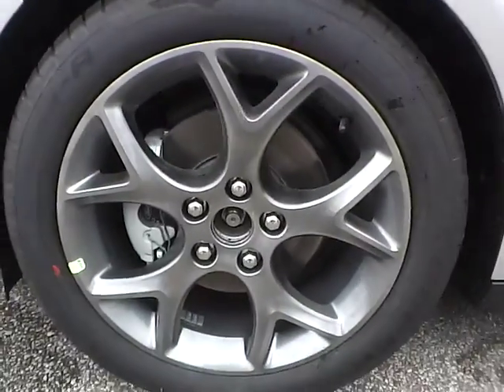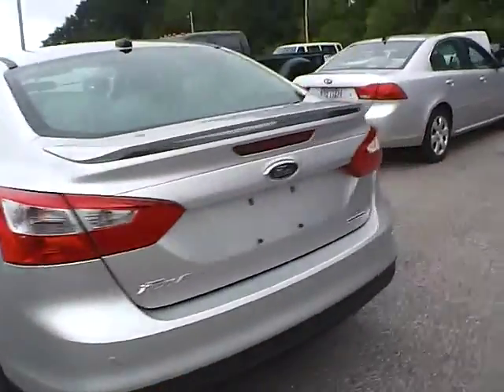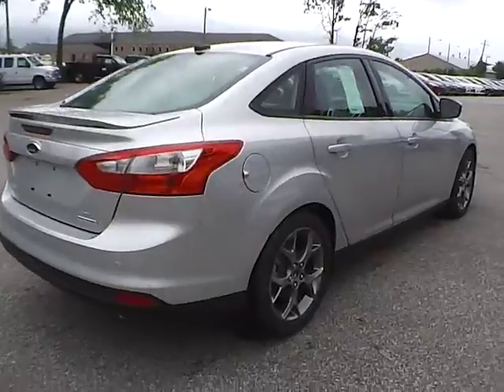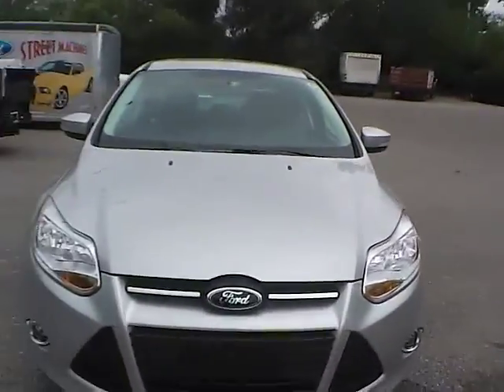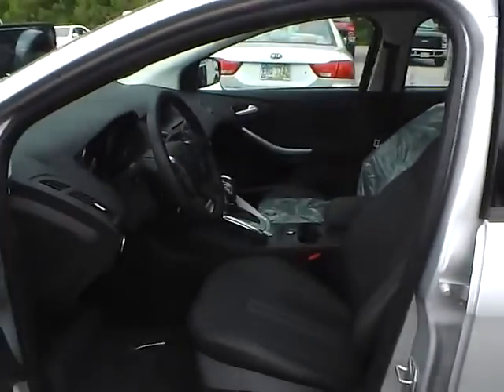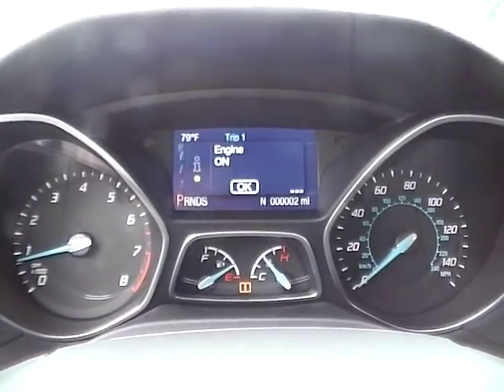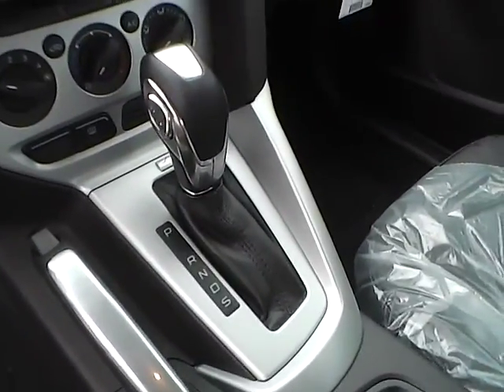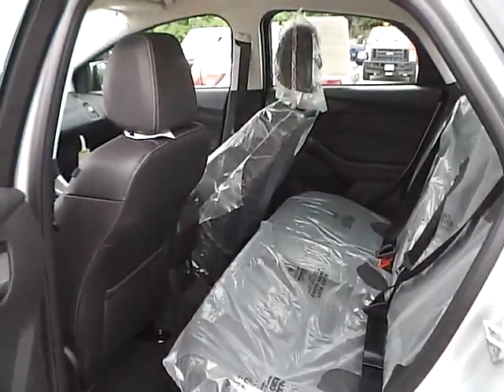2014 Ford Focus SE For Sale Cleveland Ohio